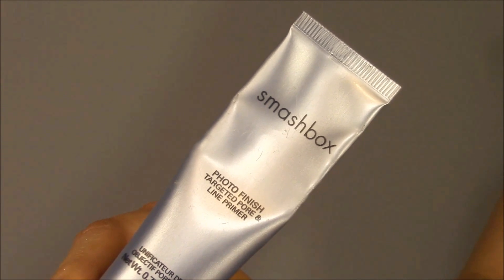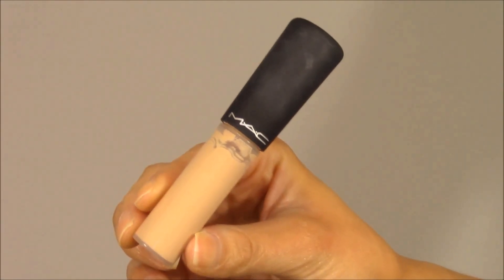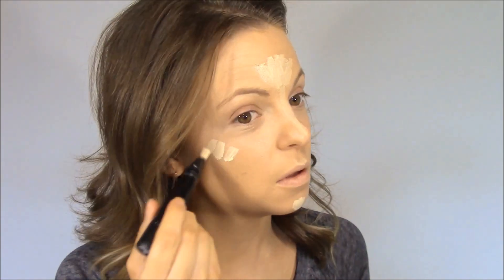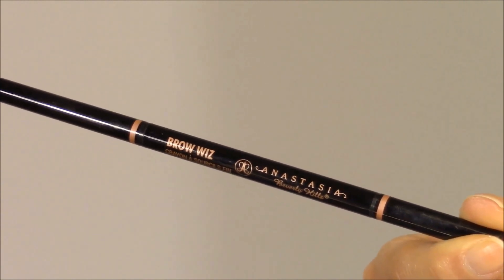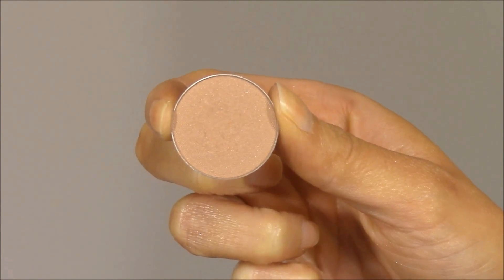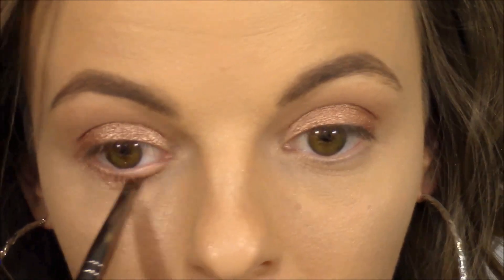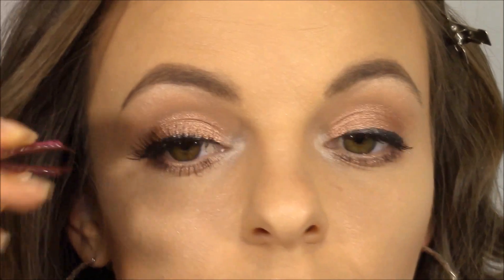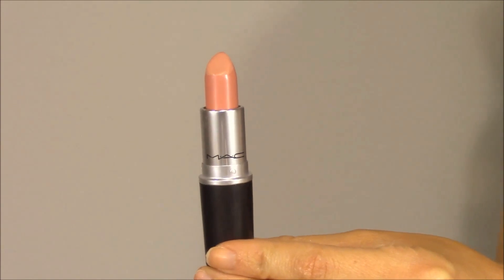That J.Lo. Glow - Jennifer Lopez Inspired Tutorial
Makeup Geek Eye Shadows and brushes can be found here:
(I used Purely Naked, Grandstand, and Bling)

Smashbox Studio Skin 15 Hour Wear Foundation

MAC Prep and Prime Pen (I used the shade Light Boost)

Ardell Lashes (I used the Whispies)

Makeup Geek Blush Brush (I use this for contouring, as well)

Sephora Pro Shader Brush #18